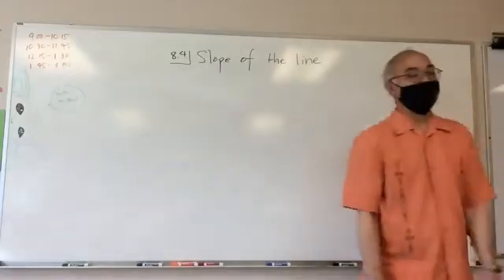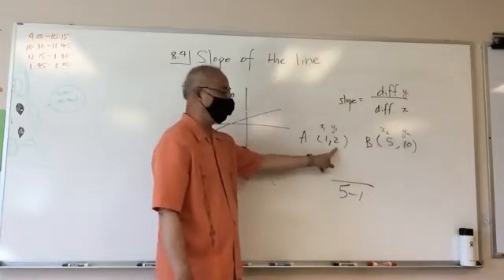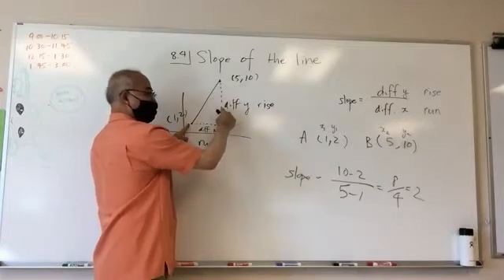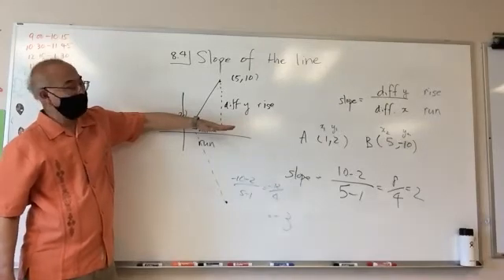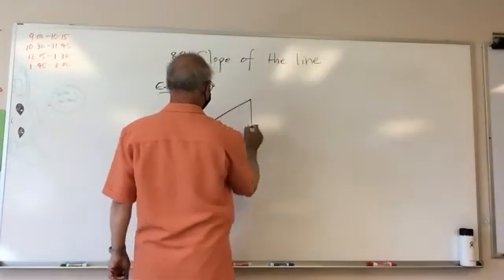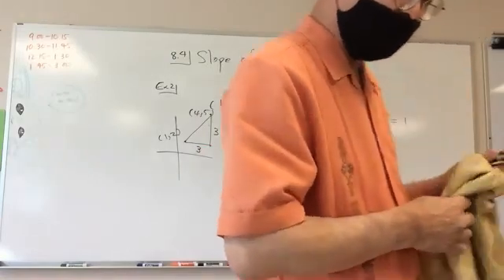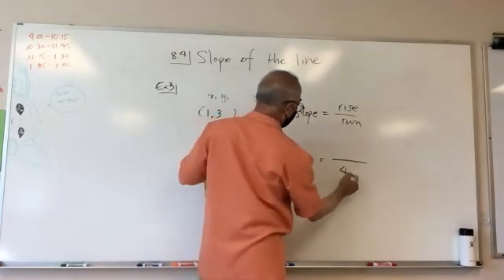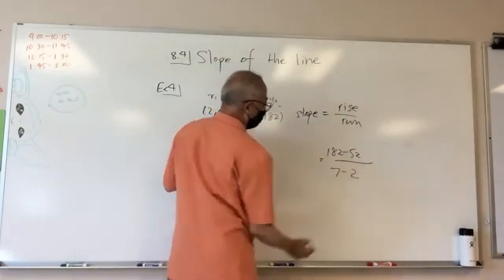Pre Algebra Ch 8.4 20-21